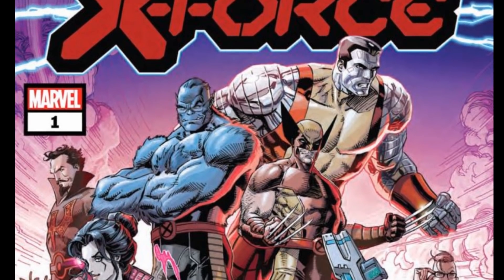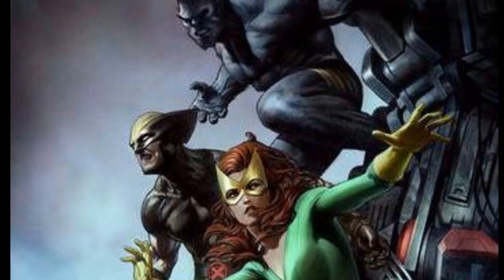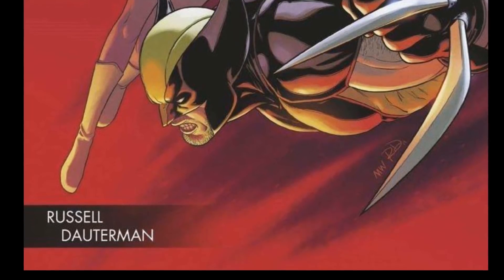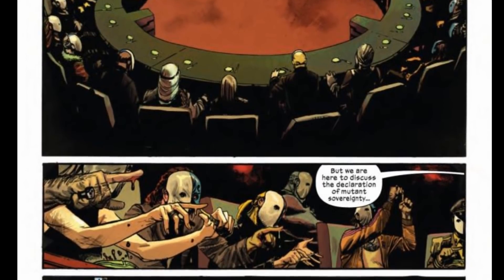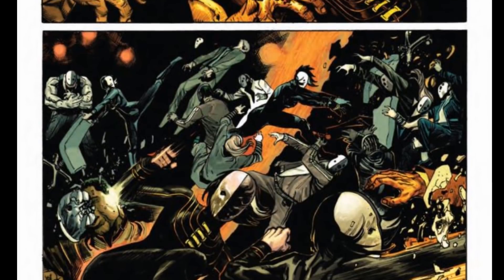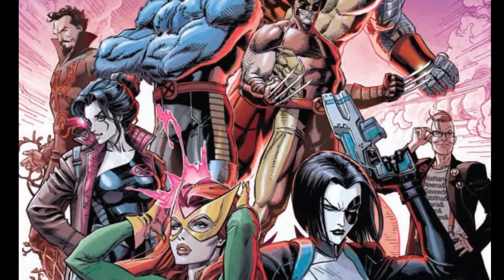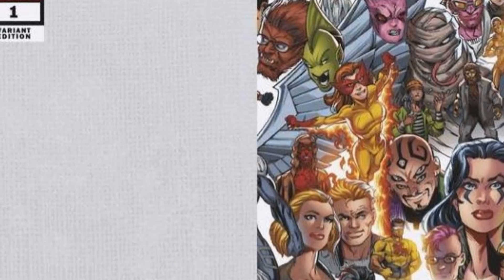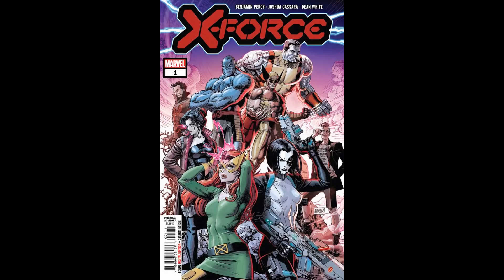X-FORCE 1 - Benjamin Percy's is Going to Blow Your Mind!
Dawn of X continues with one of the most anticipated 1s of the new series, X-Force #1 written by Benjamin Percy. Benjamin Percy will also be writing an upcoming Wolverine stand alone title. The team includes Wolverine, Colossus, Domino, Kid Omega, Jean Grey, Sage, Beast, and Black Tom Cassidy. All clues point to this being the Krakoan CIA doing the dirty work for Krakoa that needs to happen including investigating the death of mutants so that resurrection protocols can be initiated.